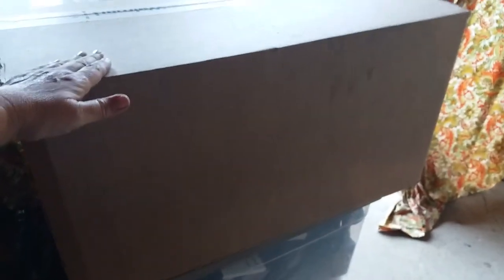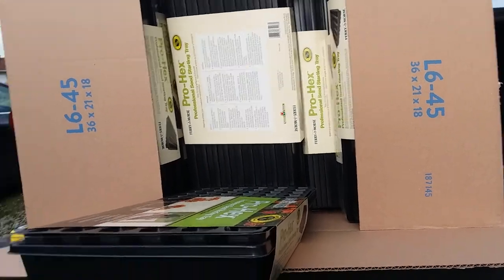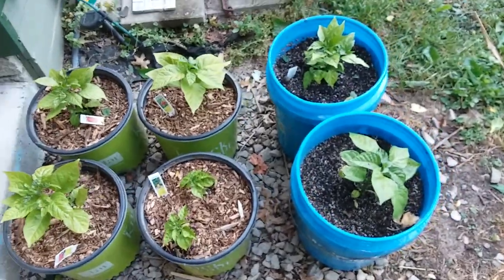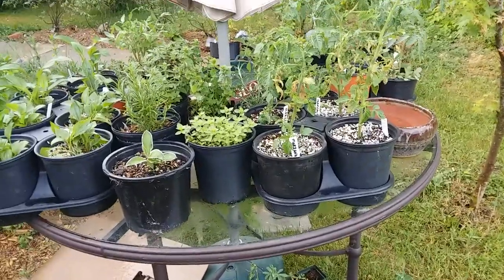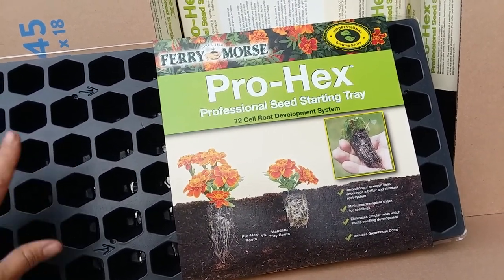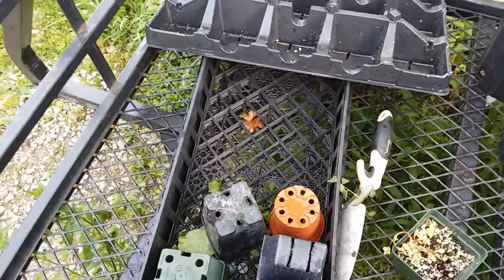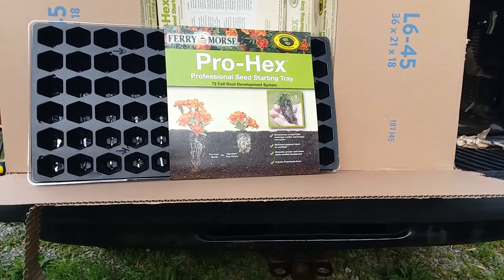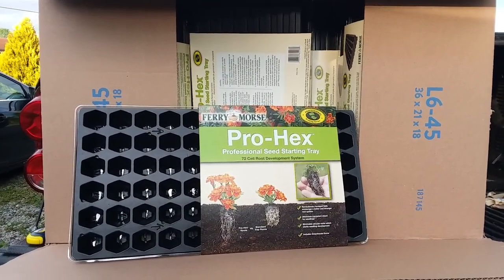68% off! Ferry Morse Pro Hex Seed Starting Trays, Another chance to stock up on your preps!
I can get these seed starting trays for this price by buying a 100 pack case of each component separately from Greenhouse Megastore or Hummert International but that is more than twice what I need.  I'd also have to pay shipping at Hummert.  This single kit at the GM costs $15, the same retail price at WM, although they're on clearance for under $5.  If you spend $35 online at WM, shipping is free.  I ordered 20 tray kits, then after discussing it with my husband, we decided to get 20 more.  Also, for easier storage, I took the kits apart and sorted them into their separate components like they would've been shipped from one of the Greenhouse Supply Stores.  See you in SHTF, my Preparedness Family and Community.

20210526_SeedTraySale.mp4